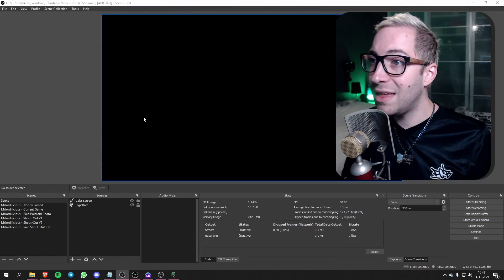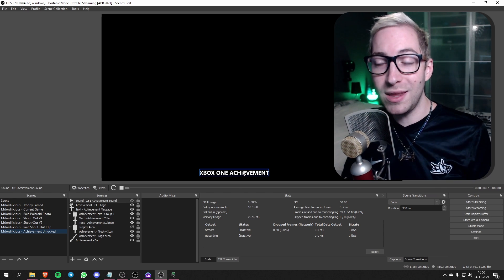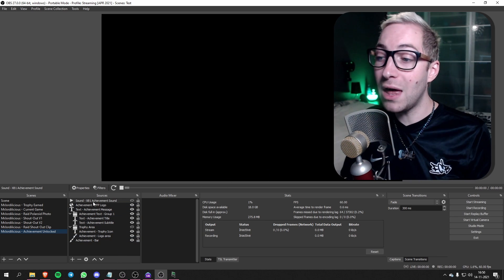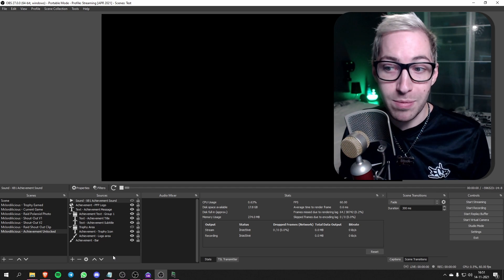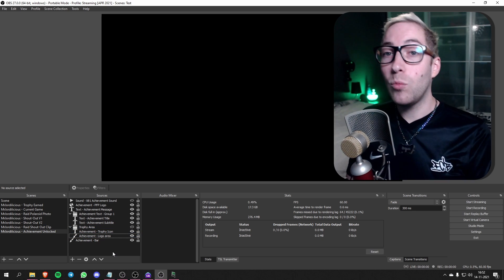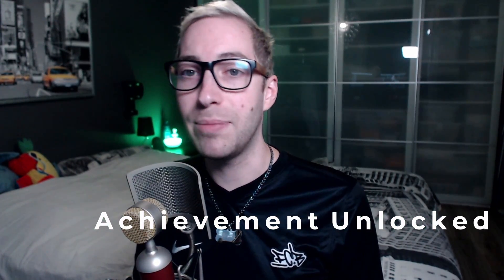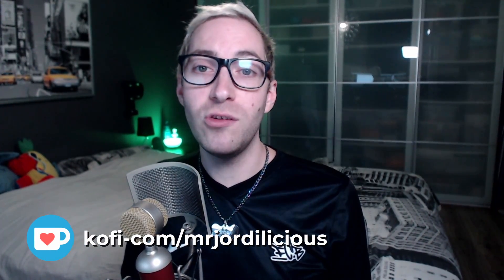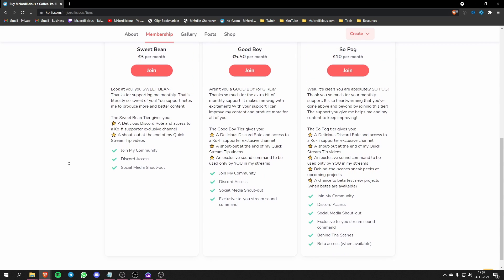The original XBOX ACHIEVEMENT stream effect NOW EVEN BETTER! | Quick Stream Tips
My original Xbox Achievement effect, now even better and easier to customize! Get your very own personalized Xbox Achievements on stream!
🔽🔽🔽 KEEP READING 🔽🔽🔽

🎧CHAPTERS:
00:00​ Intro
00:29 What are we gonna do?
01:15 Before we begin!
01:30 Download from Ko-Fi
02:00 Setup in OBS
03:36 Customizing the effect
04:53 Lioranboard install: Set up Channel Points
05:27 Lioranboard install: Set up the deck
06:40 Streamer.bot install
07:59 Testing the effect
08:28 Closing thoughts
08:57 Ko-Fi Memberships Introduction
09:27 Outro